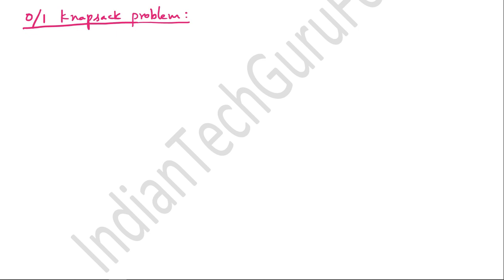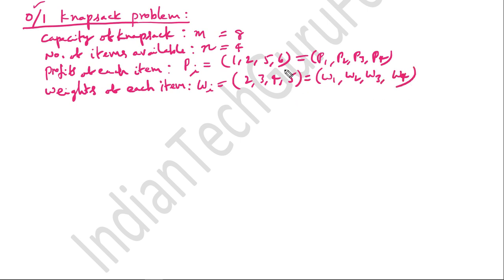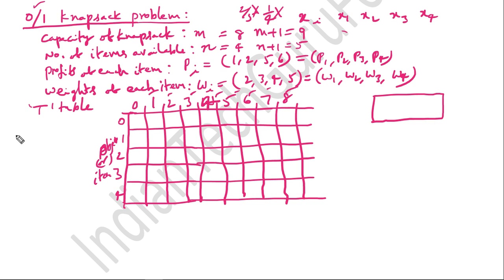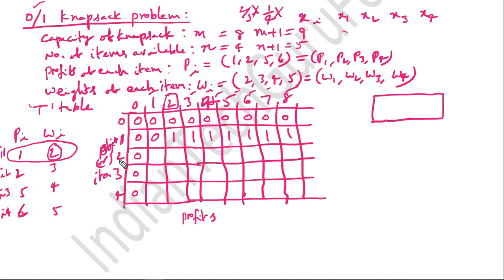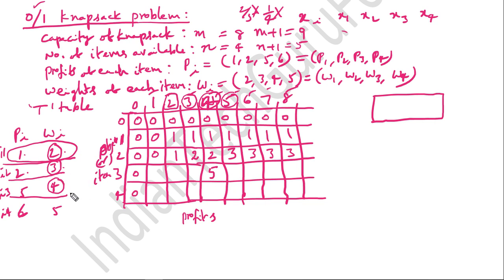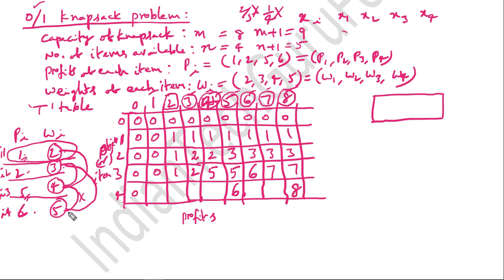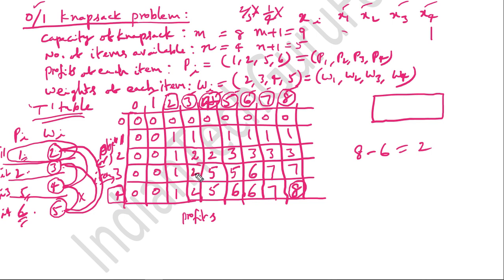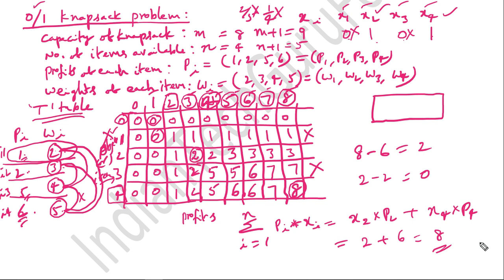0/1 knapsack problem solution with dynamic programming approach || Don't Miss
This video provides detailed explanation for 0/1 knapsack problem solution with dynamic programming approach